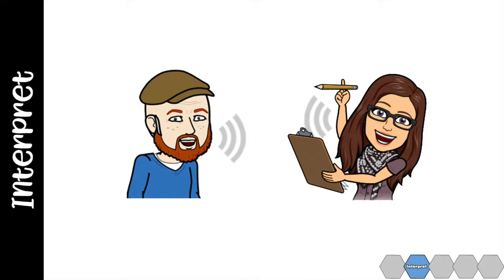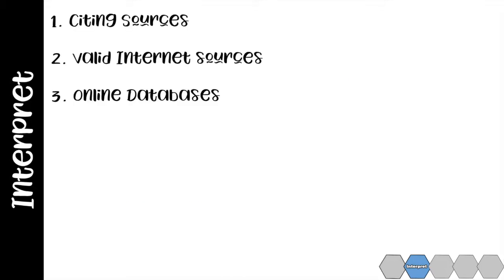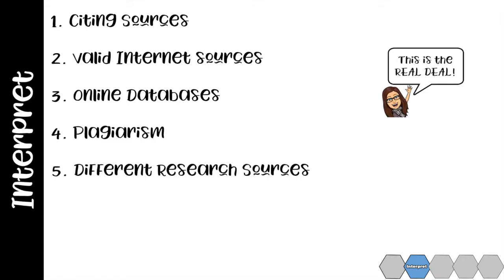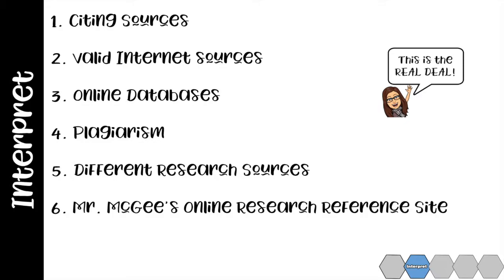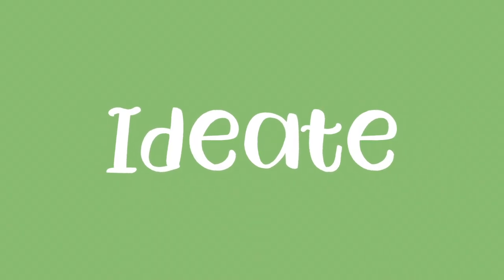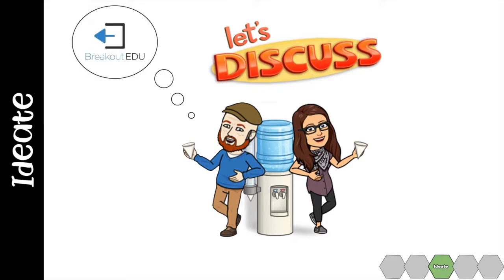Designing for Student Success